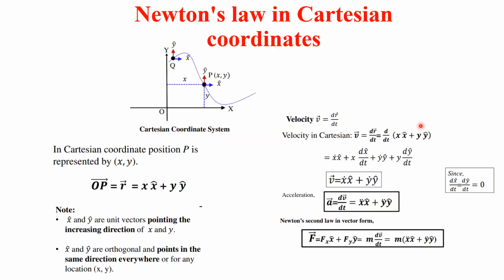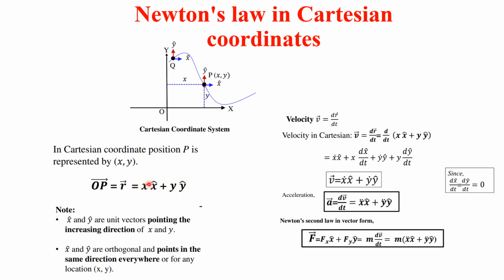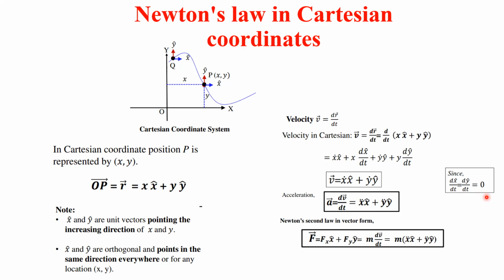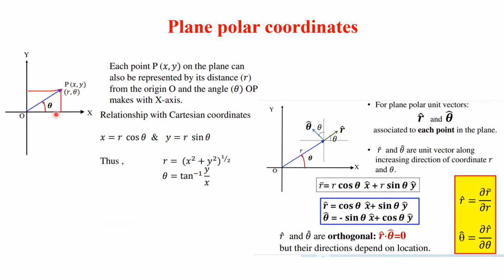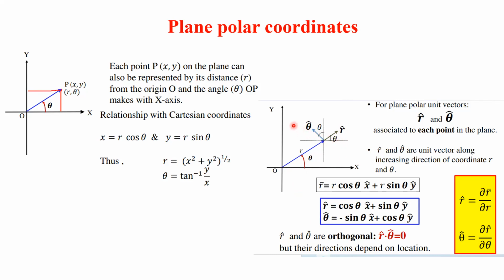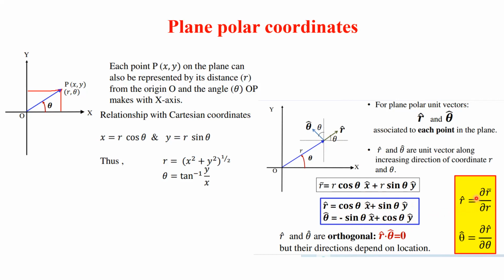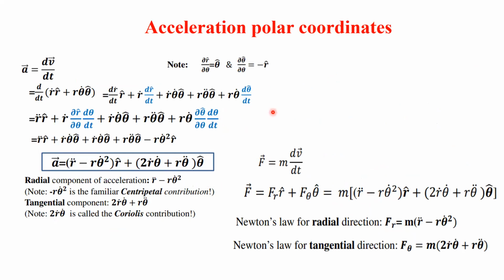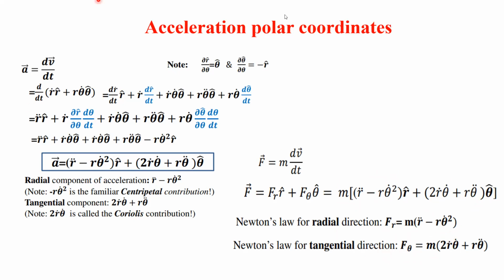Newtons law in polar coordinate